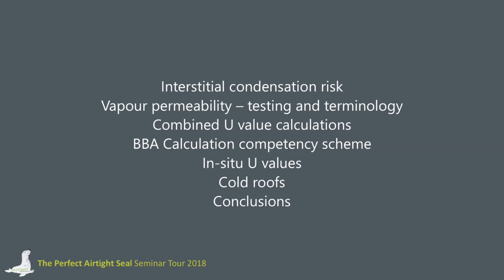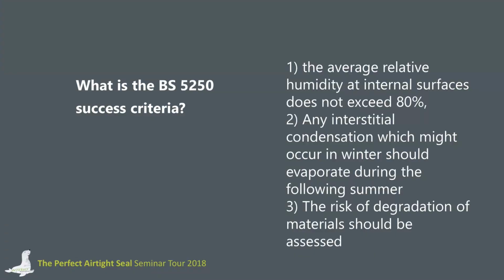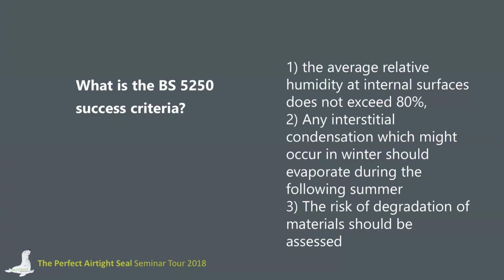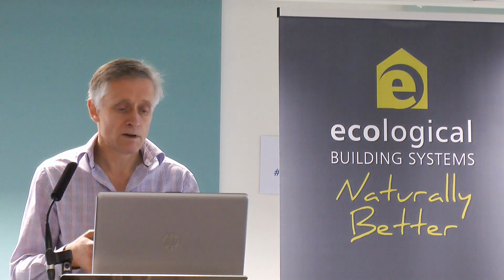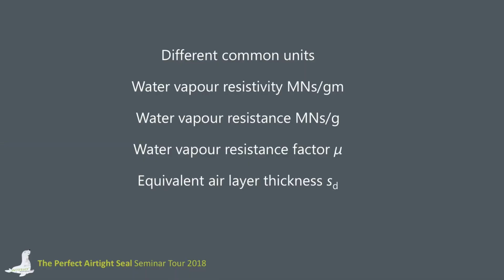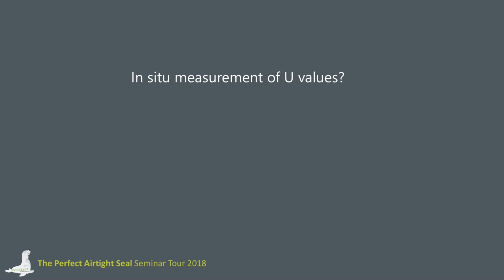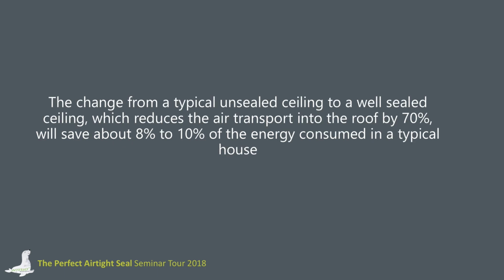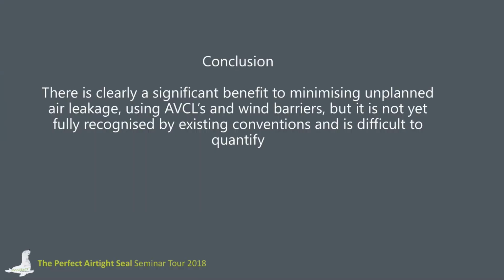Maximise Energy Performance and Reduce Condensation Risk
Jon Denyer, Senior Scientist at The BBA discusses the role of vapour permeable roofing membranes in maximising thermal performance and reducing condensation risk. He looks at U Value and condensation risk calculations, how to interpret them and why calculated values are often not achieved in reality.